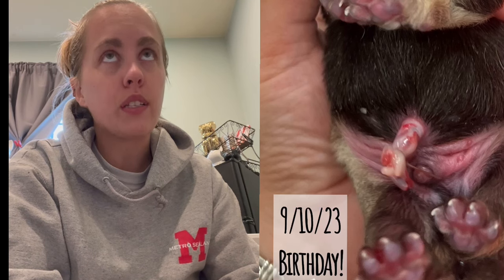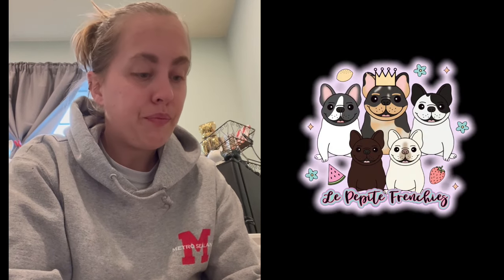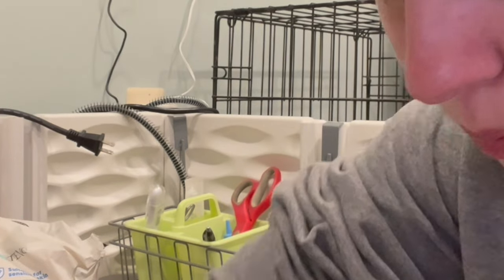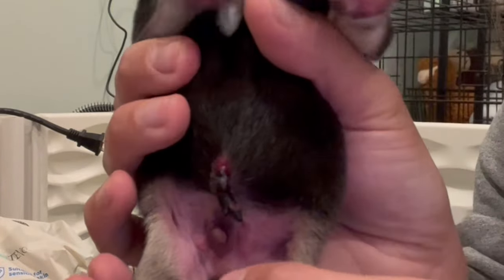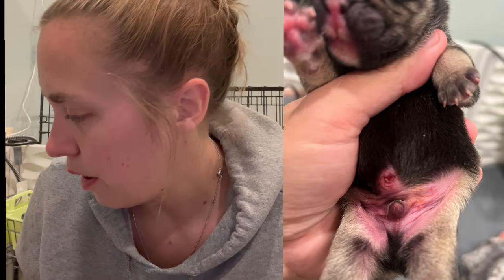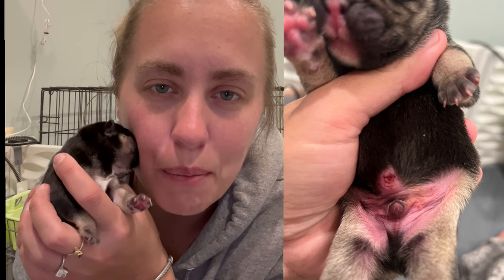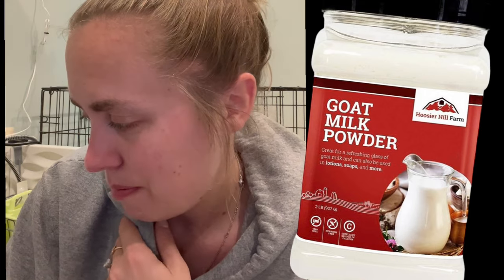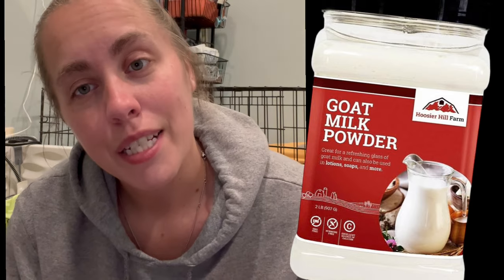French Bulldog Puppies | Weekly Puppy Development - Umbilical Cords